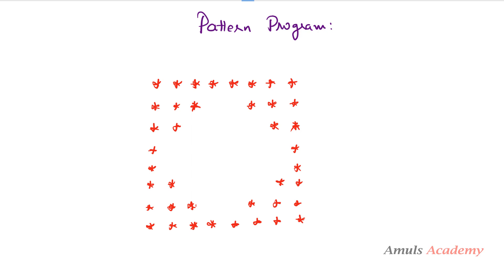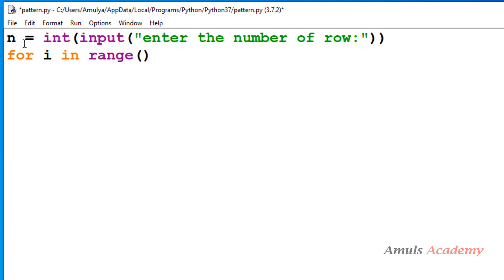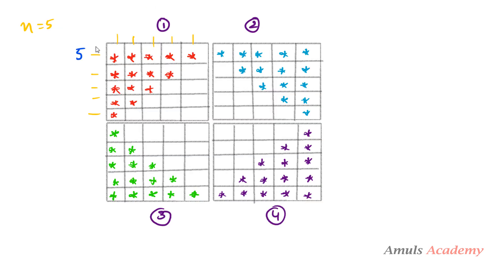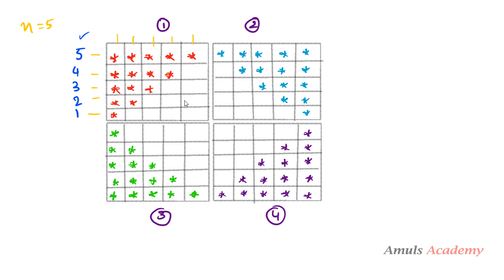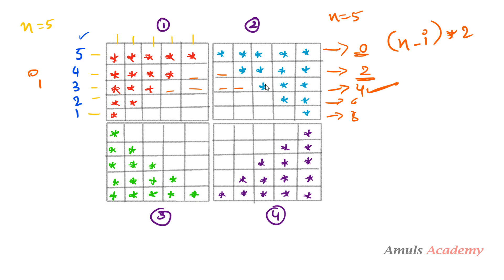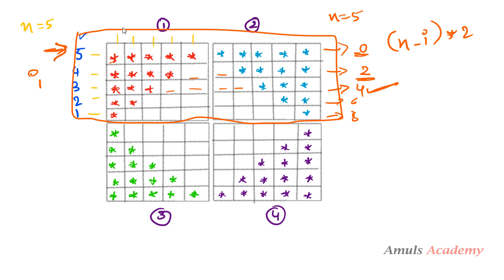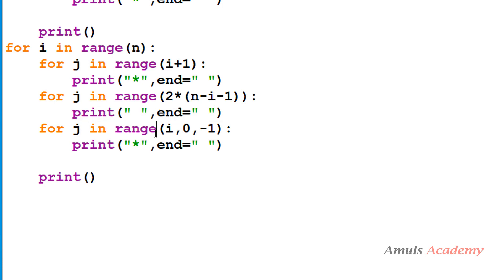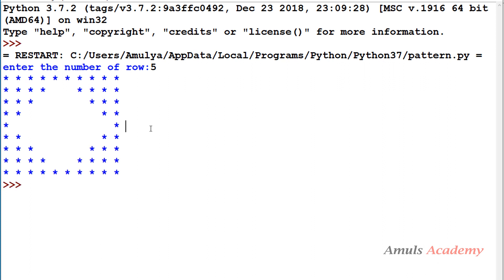Python Pattern Program - Print Stars in Hollow Diamond Shape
In this Python Pattern Printing Programs video tutorial you will learn to print star '*' inHollow diamond shape.